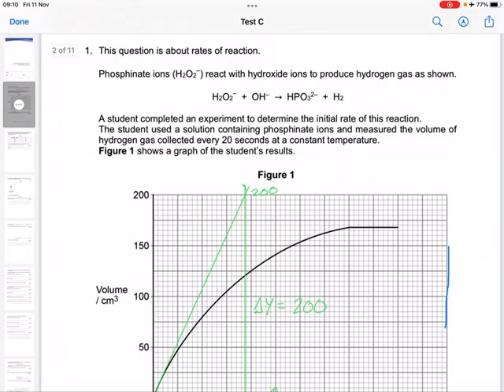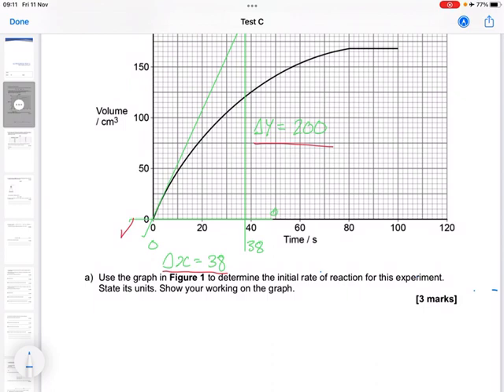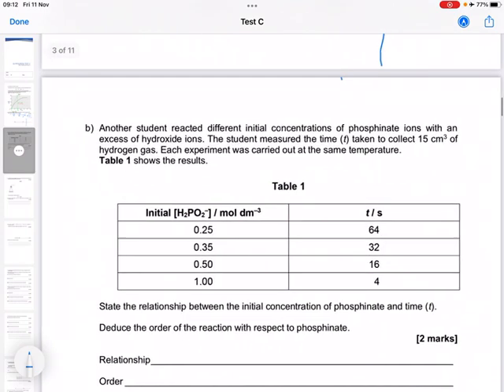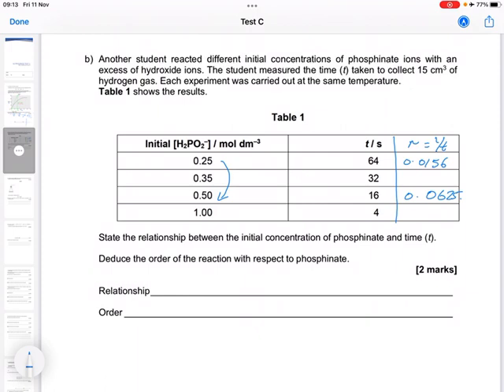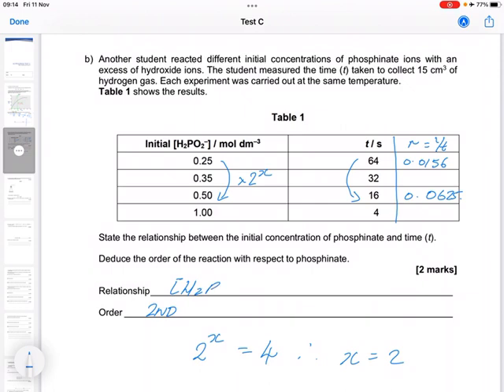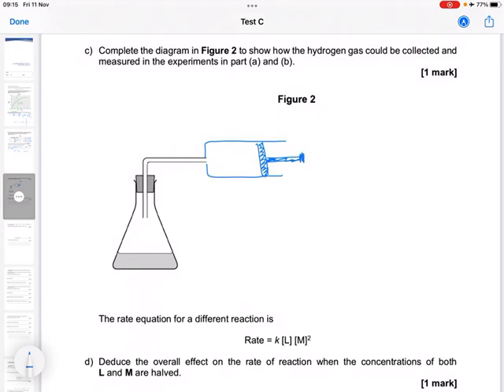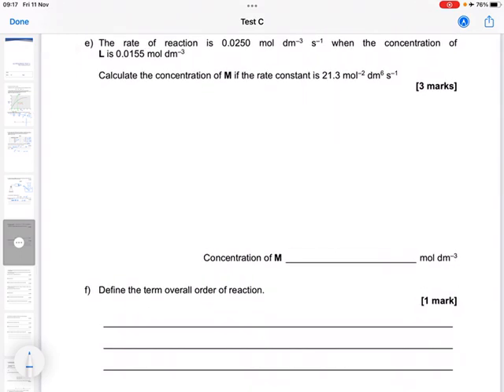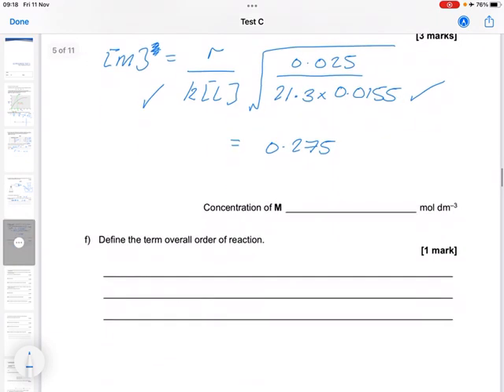A2 Half Term 2 Test C Question 1